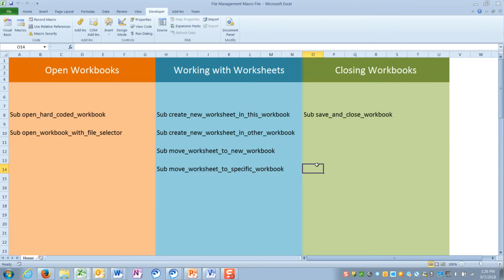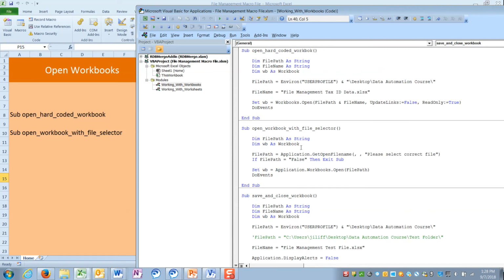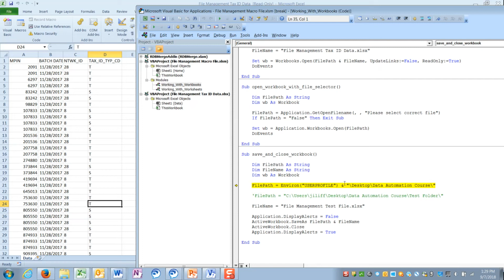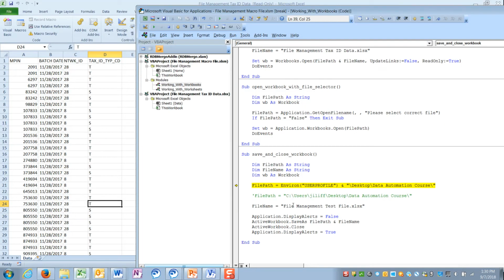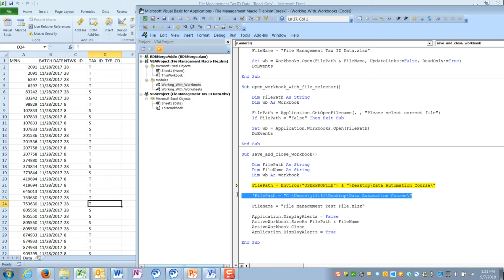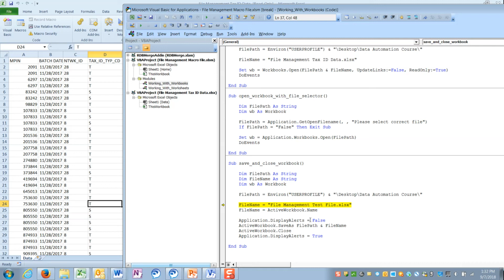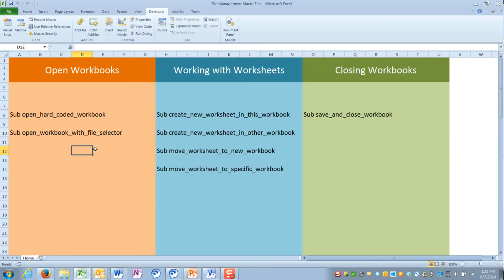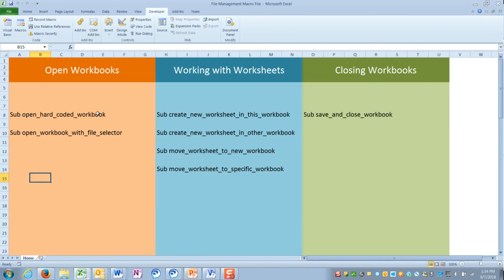File Management 3